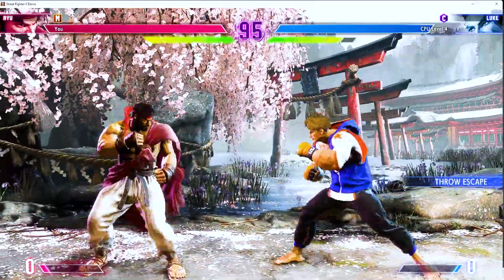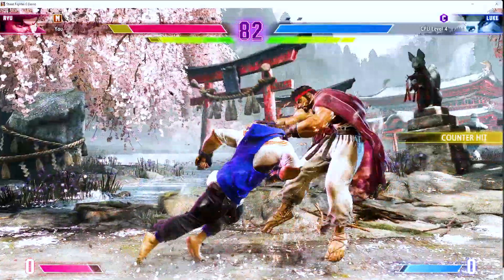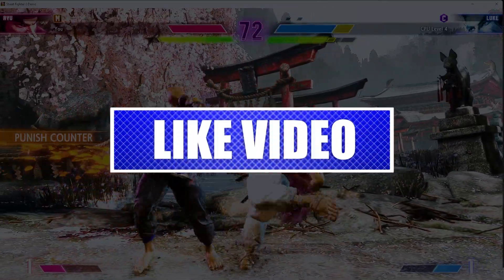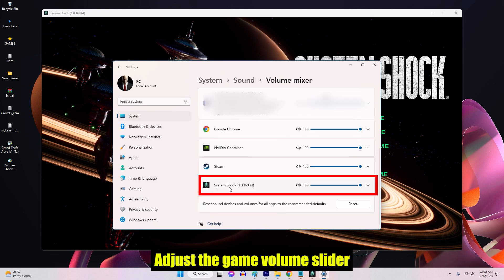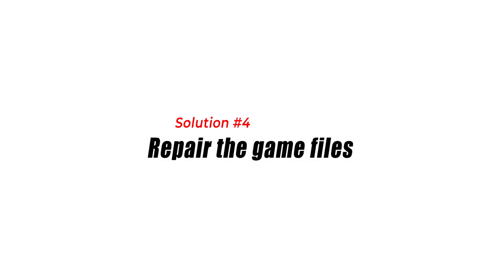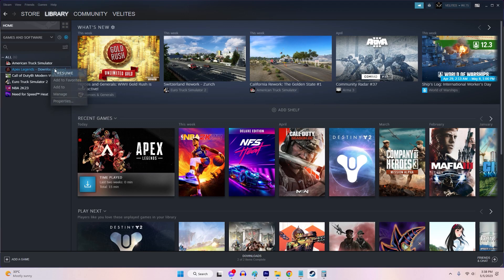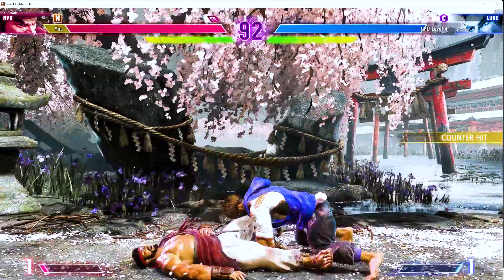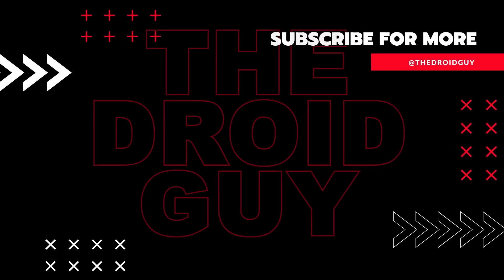How To Fix Street Fighter 6 No Sound | Audio Issues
Street Fighter 6 is an exciting and immersive fighting game loved by gamers around the world. Like any game, Diablo 4 can encounter technical issues that disrupt the gameplay. One such problem is the Street Fighter 6 No Sound issue, where players are unable to hear any audio while playing the game.

Here are the comprehensive set of solutions to fix the Street Fighter 6 No Sound issue.